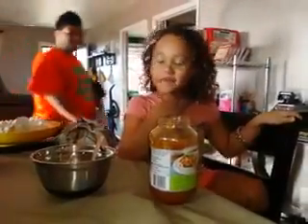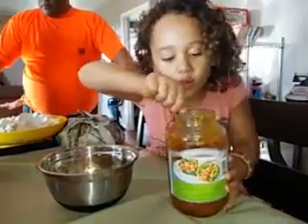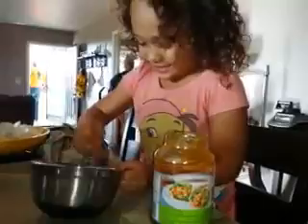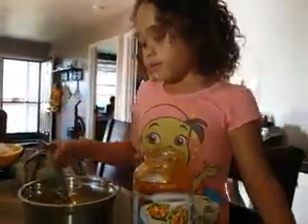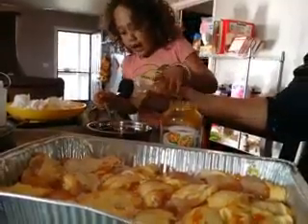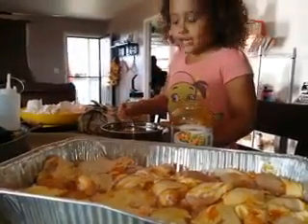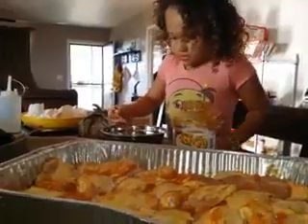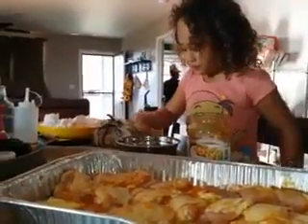Kinohi Mooiki-Kanahele cooking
Mango chicken 2016